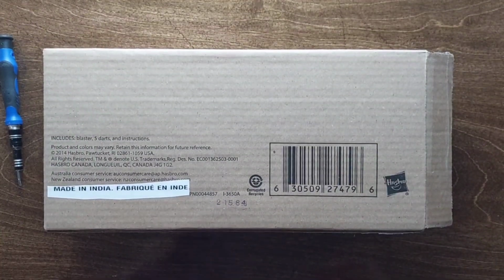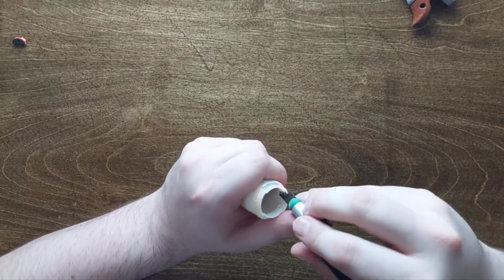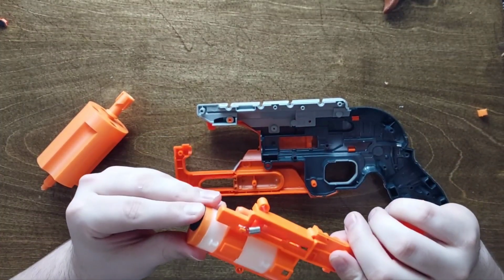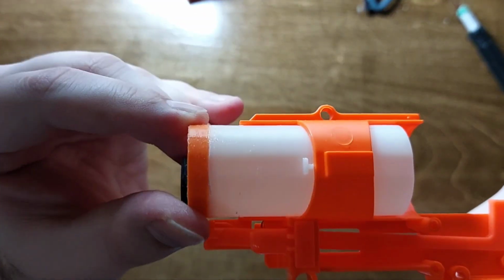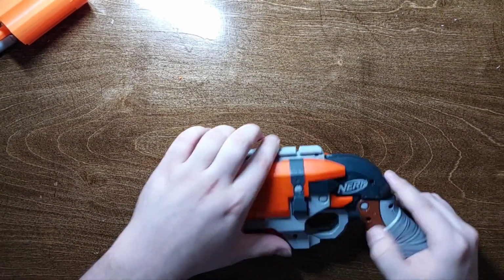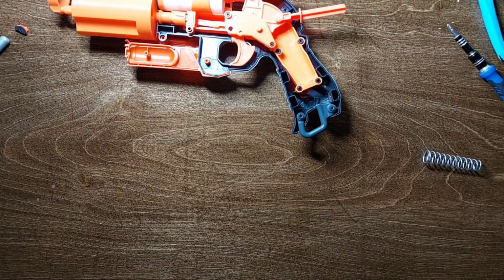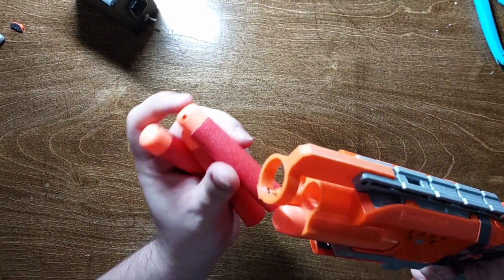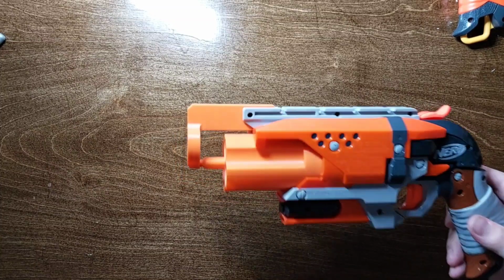How to Mod a Nerf Hammershot from Start to Finish: The Radioactive Way!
Take a look at my Etsy shop, where you can find everything you need for this mod and more!